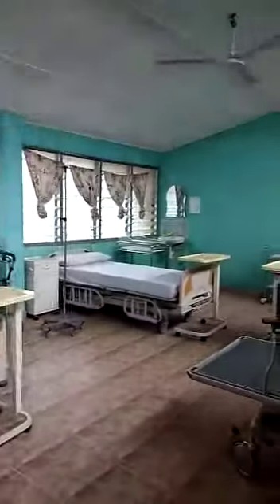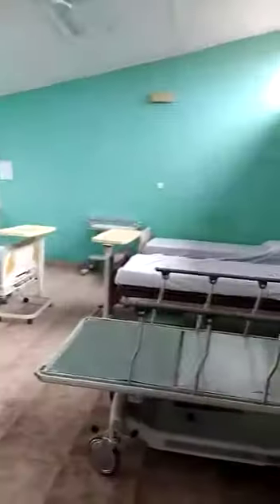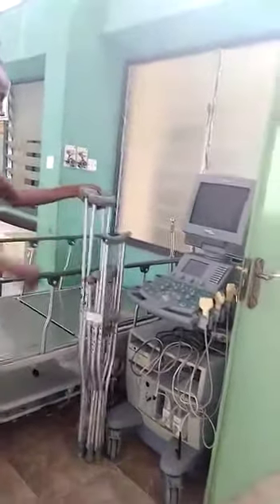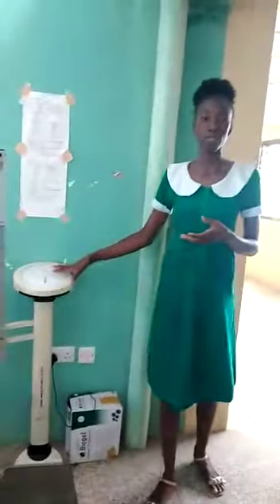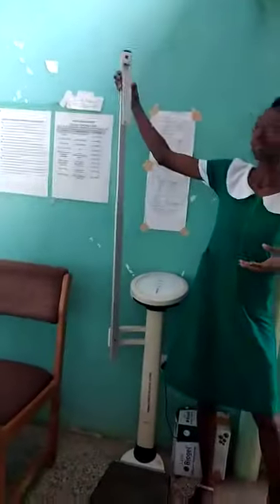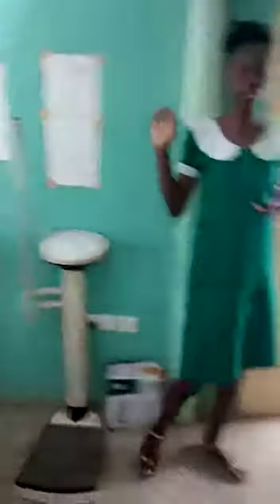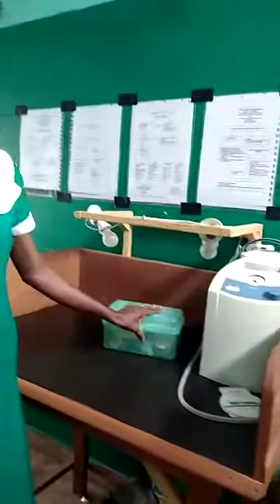THANK YOU FROM HO WEST HOSPITAL MATERNITY WARD TO THE GHANAIAN WOMEN'S ASSOCIATION OF GEORGIA, USA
THANK YOU FROM HO WEST HOSPITAL MATERNITY WARD TO THE  GHANAIAN WOMEN'S ASSOCIATION OF GEORGIA, USA. The Management and Staff of Kpedze Polyclinic in Ho West wishes to express profound gratitude to The Ghanaian Women's Association of Georgia.  In 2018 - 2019, The Ghanaian Women's Association of Georgia generously donated maternity equipment and supplies to furnish the Kpedze Hospital ward in the Volta Region of Ghana, with needed maternity equipment and supplies.

GWAG is always honored to be able to impact lives positively in it's Global and local Communities.
Shared by Adiza Harruna - GWAG President Jan. 2018 - Jan. 2020